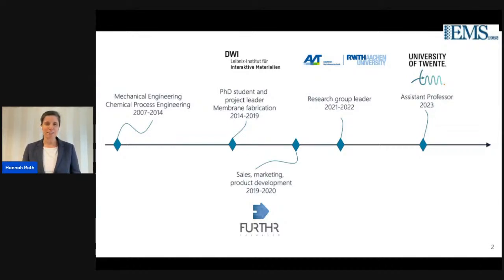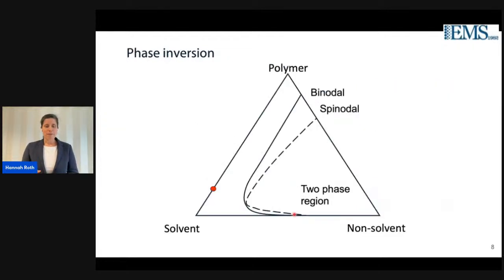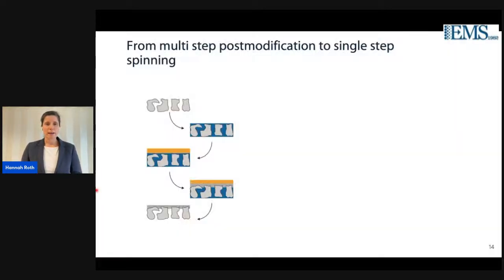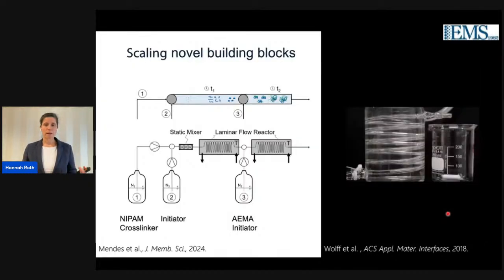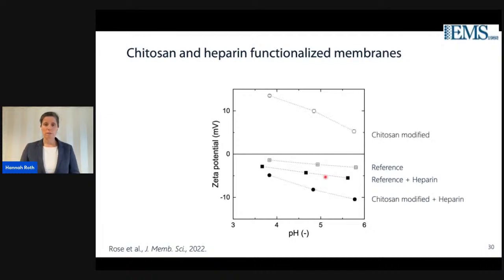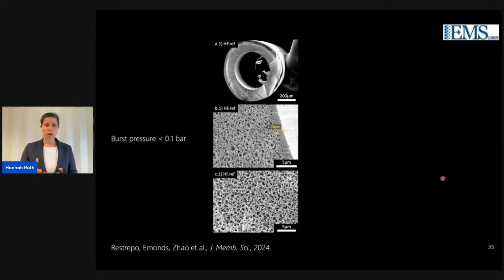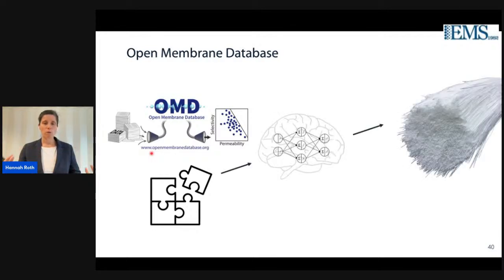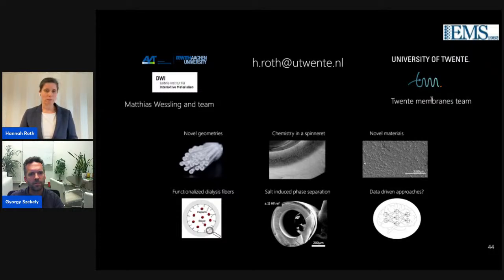EMS Webinar - Hannah Roth - 02/10/2024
Functionalized hollow fiber membranes

Fabricating composite membrane structures typically involves several procedurally complex membrane modification steps. However, in recent years, we have demonstrated that the scalable technology basis of 'Chemistry in a Spinneret' is a one-step fabrication process for composite and functionalized hollow membranes. This technology offers a promising alternative, simplifying the multi-step membrane modification processes. The formation of a porous hollow fiber membrane is the key, with chemical reactions and/or ionic interactions of additives occurring at the interface of the polymer solution and lumen fluid.
Various material systems have been successfully converted into functionalized hollow fiber membranes using the "Chemistry in a Spinneret" technology.